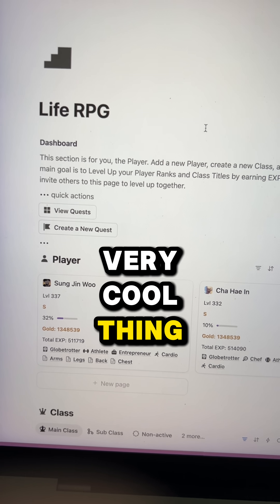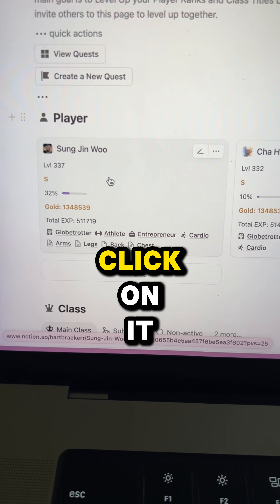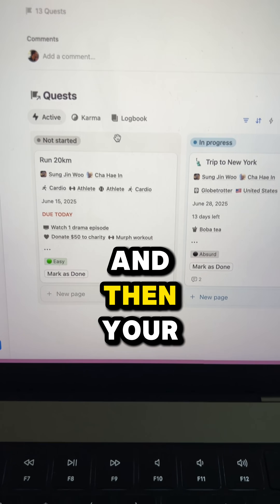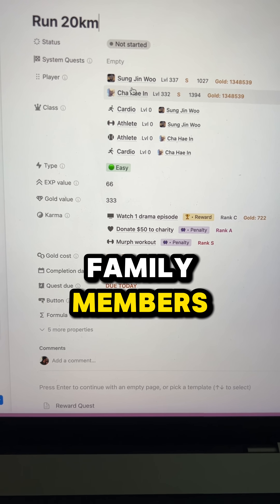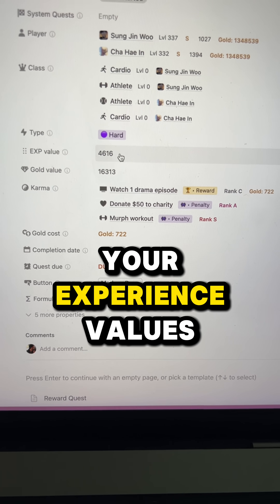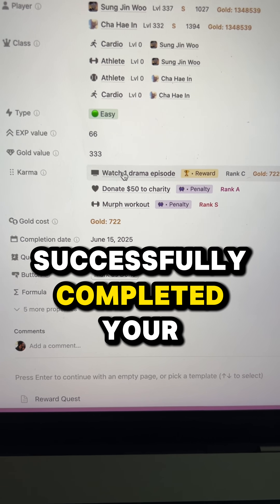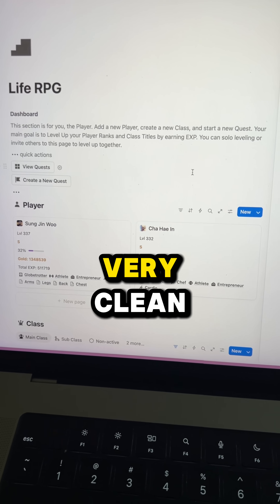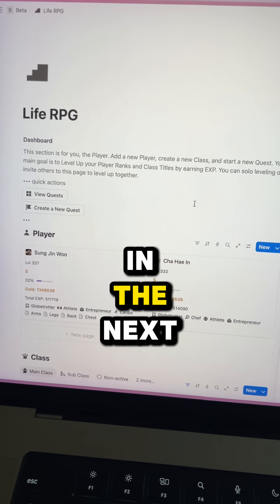A Real Life Solo Leveling System in Notion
A quick walkthrough of Life RPG Notion template, a real life gamification productivity system inspired by sololeveling.

What is Life RPG?
- A life gamification productivity system built in Notion as a template.
- Practical, aesthetic, and minimalist dashboard design.
- Customizable to fit your personal productivity workflow.

Drop a comment if you have questions or video requests. Appreciate your support, take care!